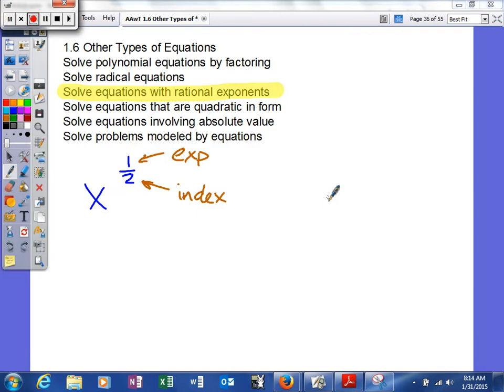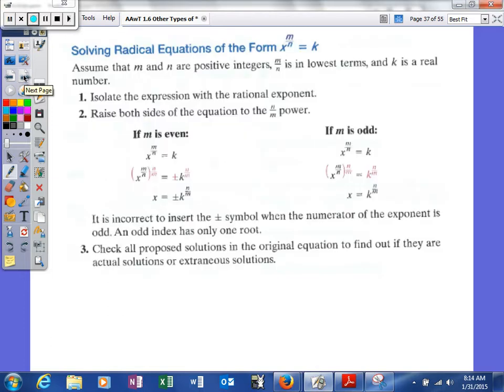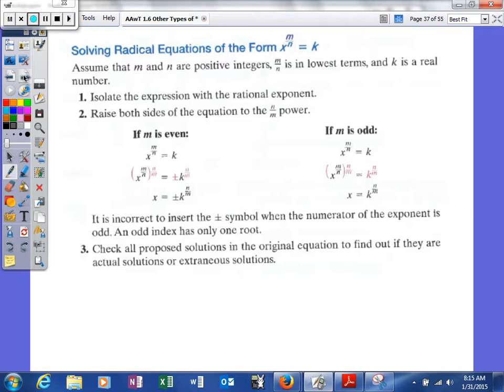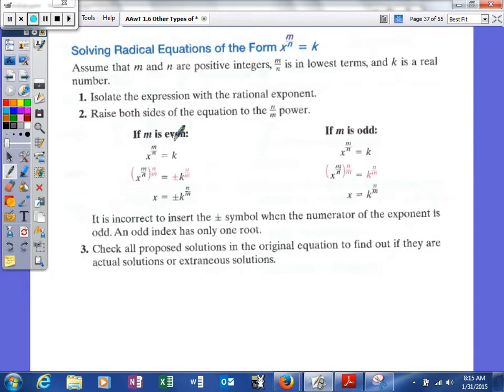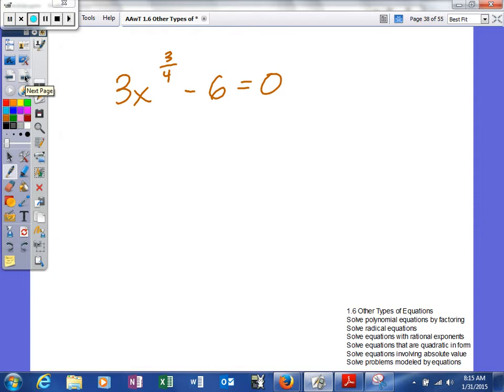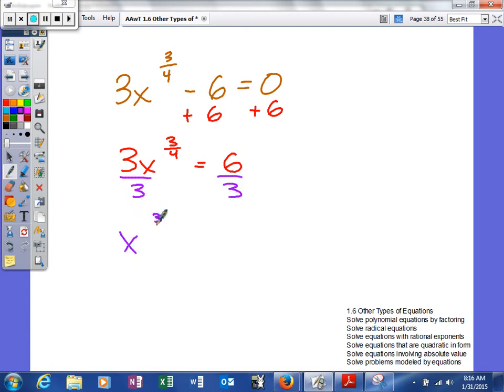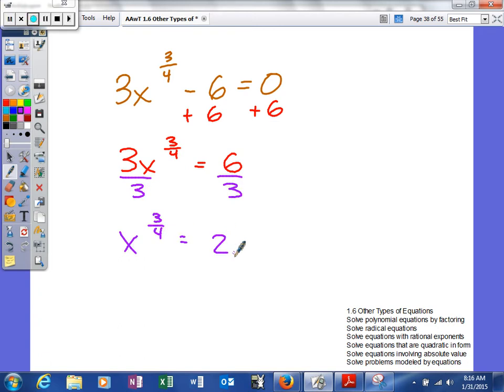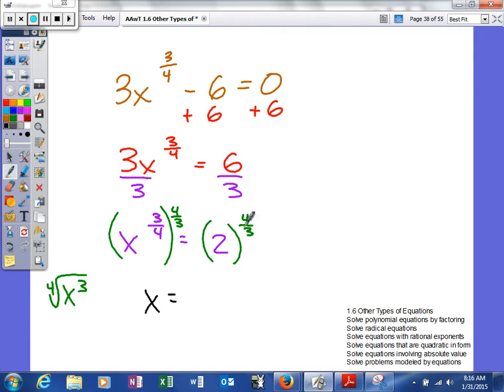1.6 - Other types of equations - Solving equations with rational exponents